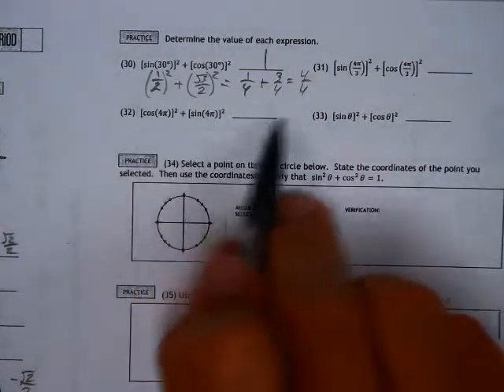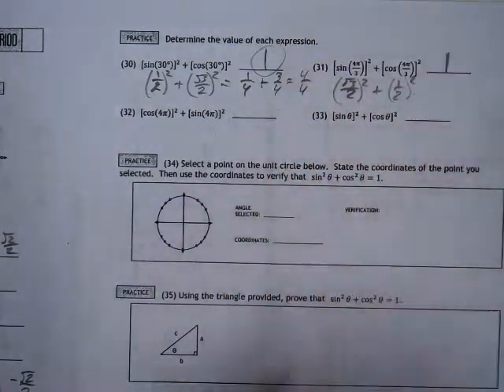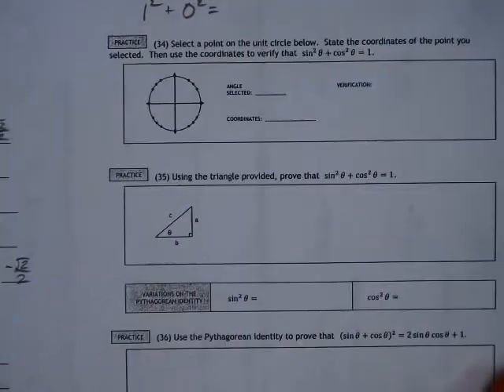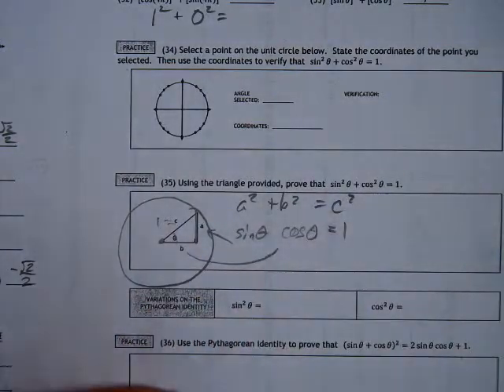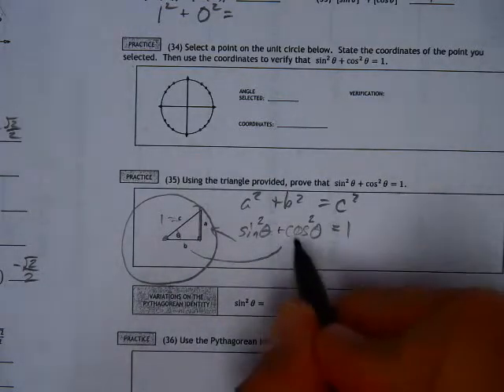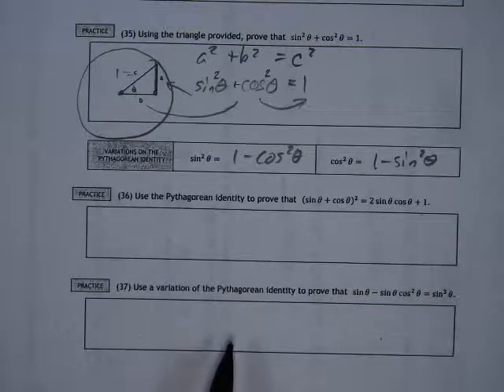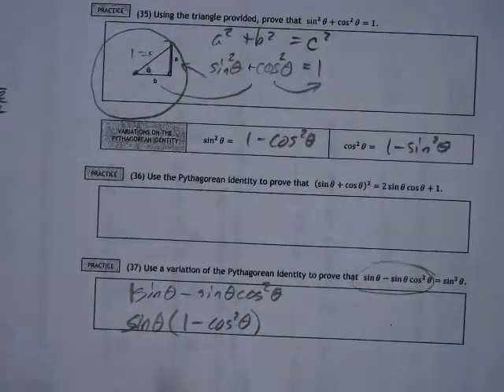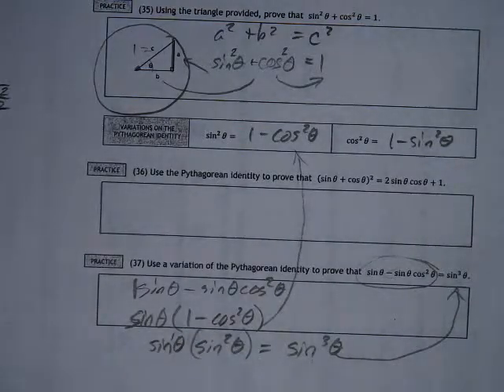24.5 #30-33 35 and 37